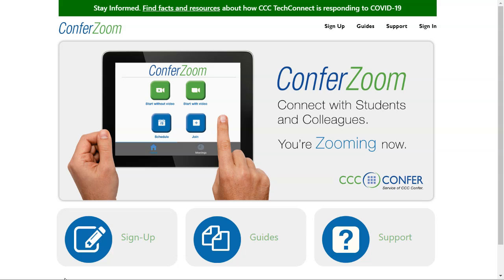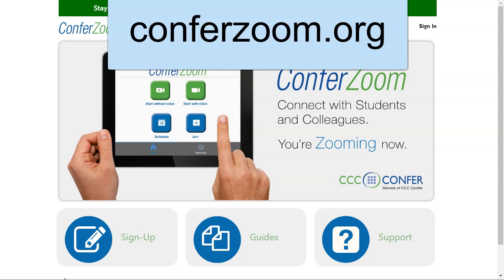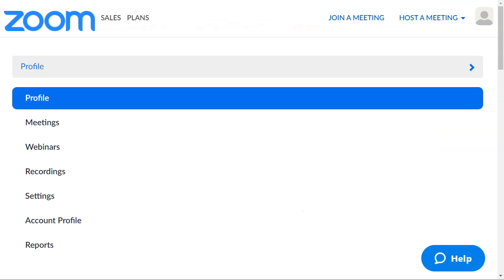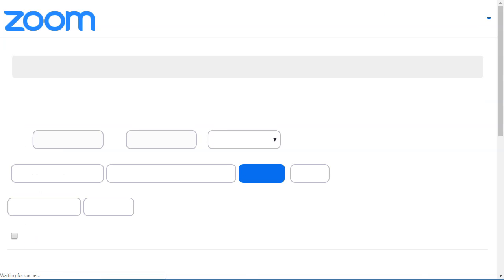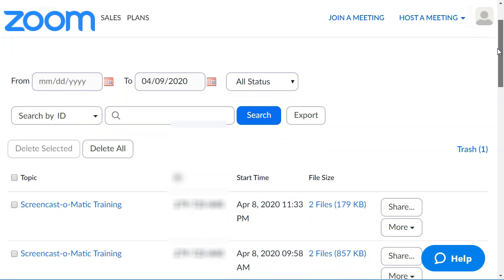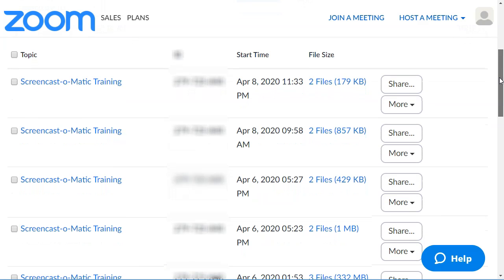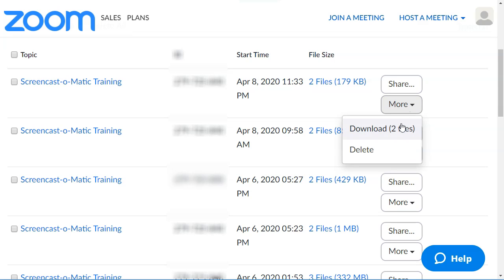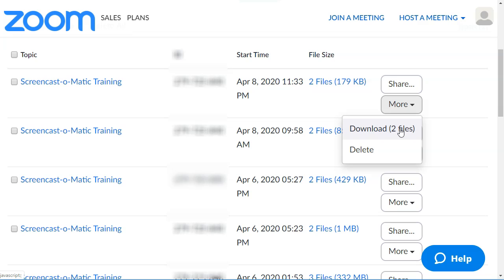ConferZoom Find Recordings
This video is a brief update for those who are trying to access your ConferZoom cloud recordings!